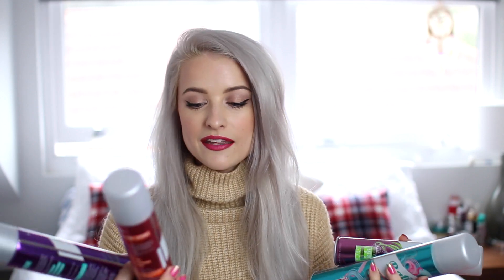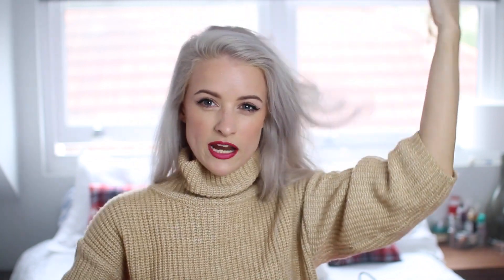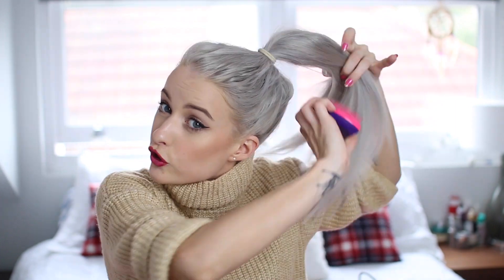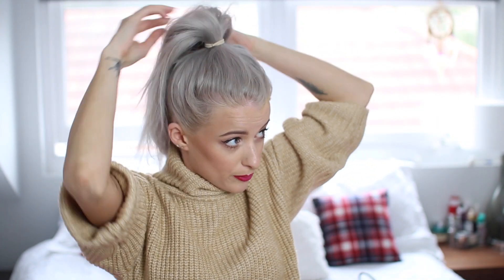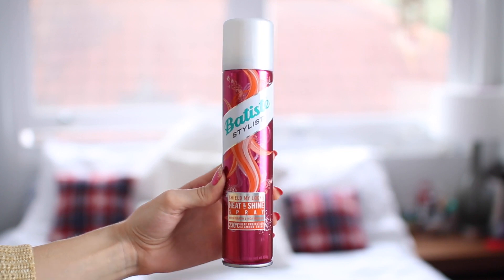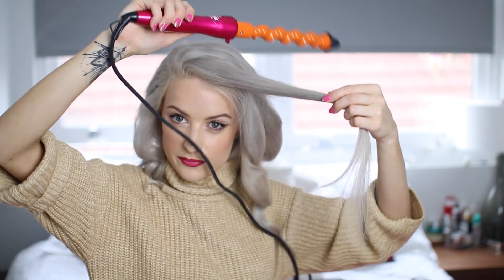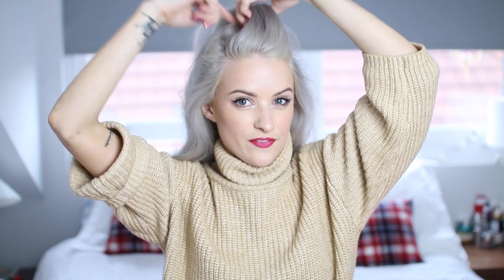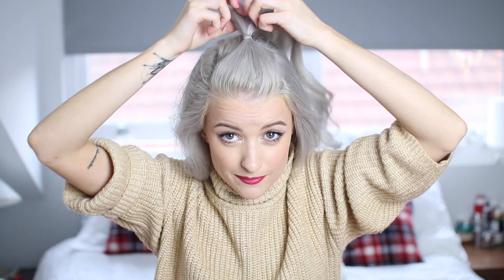Three Easy Hairstyles ad | Inthefrow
Creating my three easy and favourite hairstyles using the new Batiste styling products, which are actually amazing! As they asked me to try out the products, this video is in collaboration and a sponsored advertorial with Batiste, but as always, totally my own thoughts and opinions and a really fun video to film for you guys. So I hope you like it!

And yes, half way through I accidentally got a speck of white powder on my nose and didn't realise. Whooooopsie :)

Used the Lee stafford twisted styling wand
Caramel Knit

Victoria,
Gleam
96 Leonard St,
London,
EC2A 4RH

FAQ's